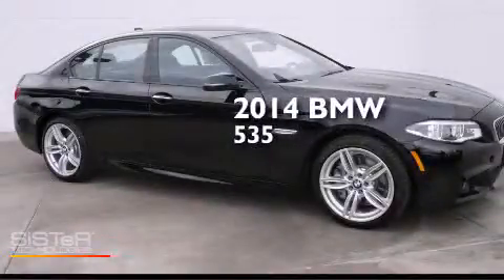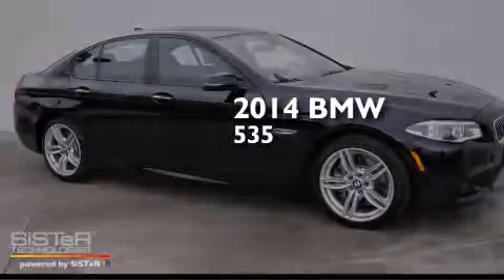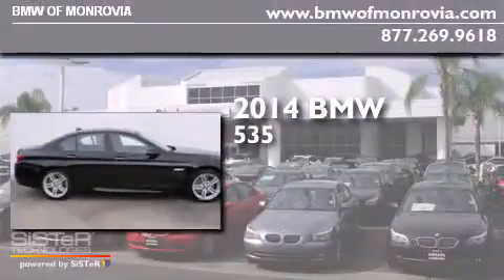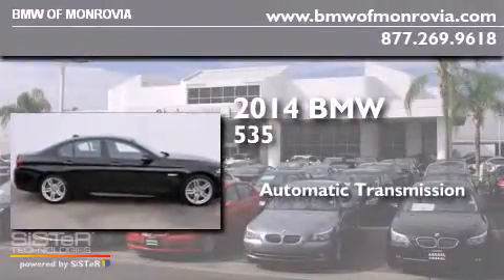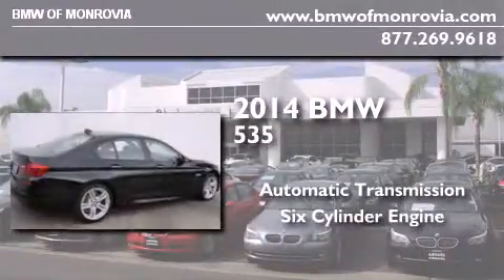2014 BMW 535i Monrovia CA 91016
We've been honored to serve the Monrovia CA area , we promise that your experience at our dealership will exceed your expectations ! Year : 2014 Make : BMW Model : 535i Engine : 3.0 6 Cyl. Trans . : Automatic Exterior : Jet Black Interior : Black BMW of Monrovia 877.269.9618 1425 S. Mountain Ave. Monrovia , CA 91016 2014 BMW 535i Monrovia CA